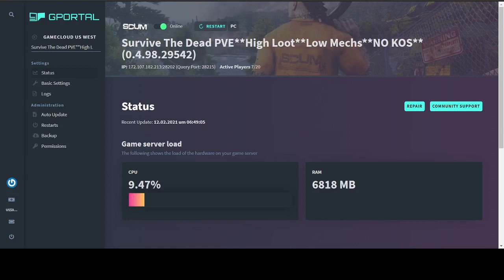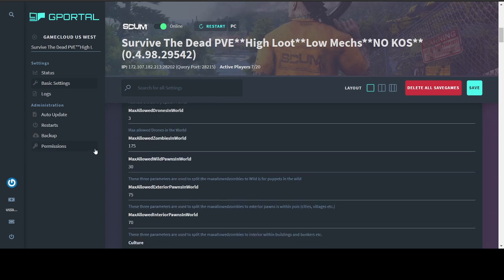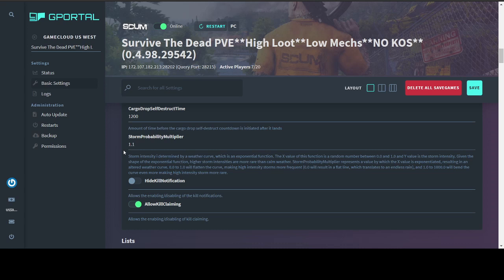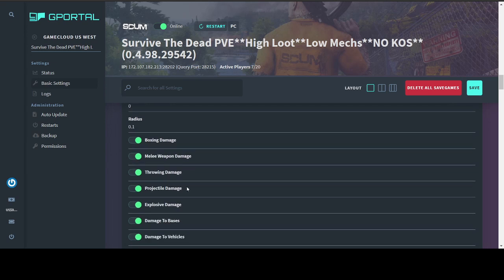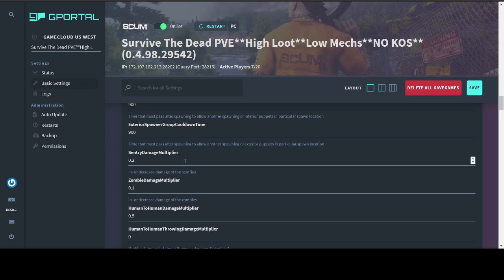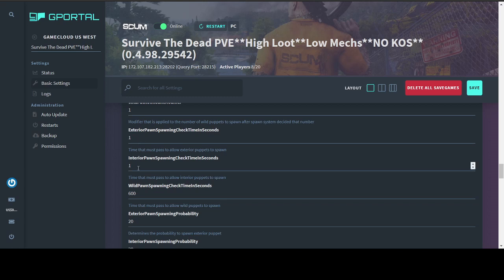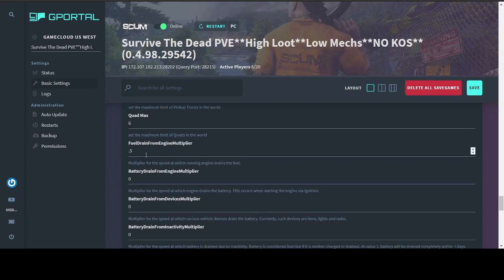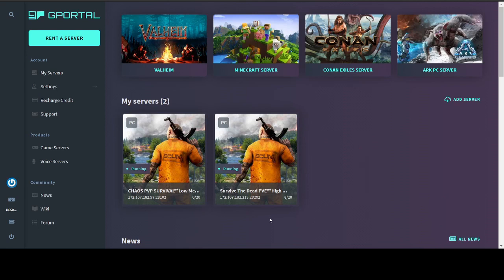G-Portal SCUM Server Settings (Survive the Dead PVE)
Basic overview and explanation of G-Portal settings for SCUM servers.